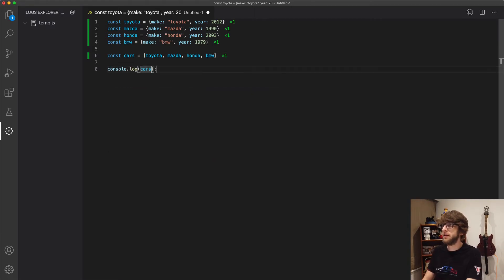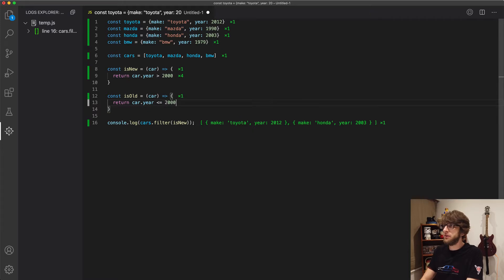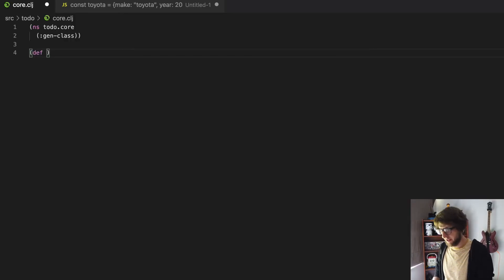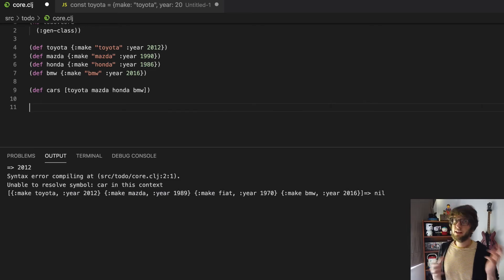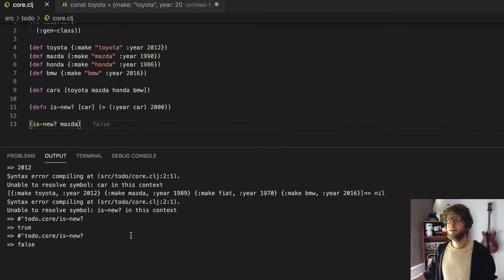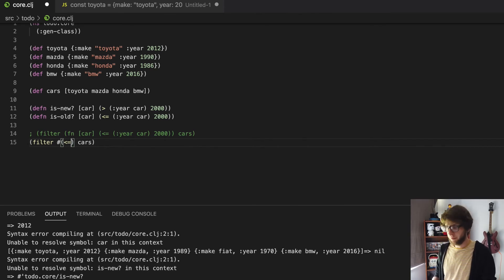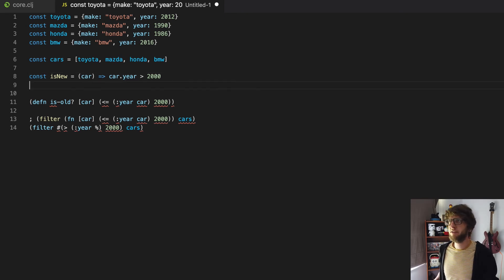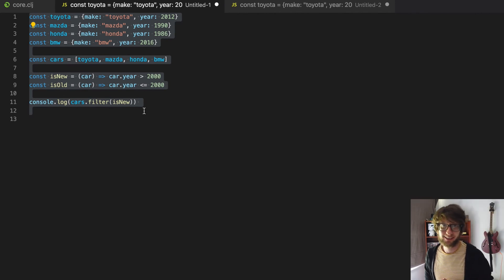The filter function in JavaScript and Clojure a detailed comparison with anonymous functions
The filter function in incredibly useful in Clojure and in JavaScript so if you're not on that, you just get on that!

I decided I would show how it works in both languages to make traversing the syntax of Clojure a bit easier and show that it's NOT SO BAD :D